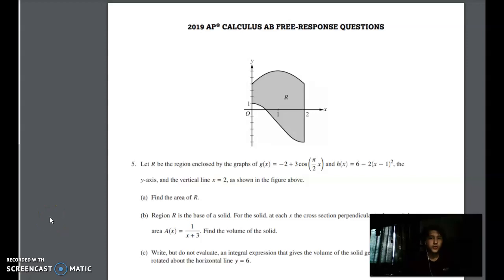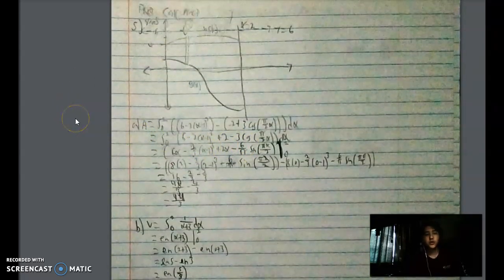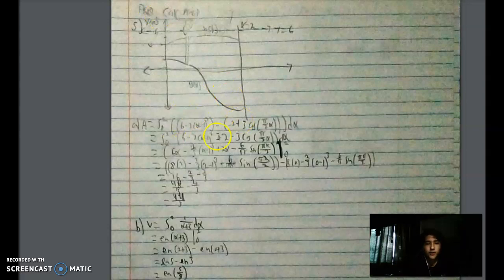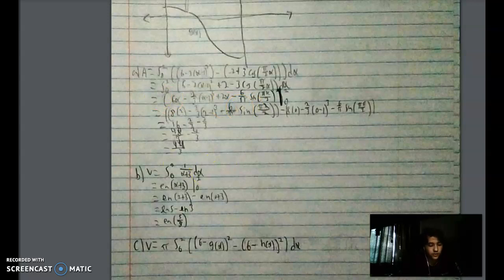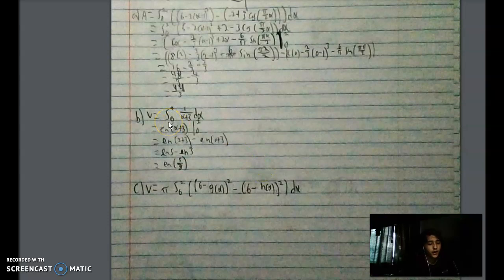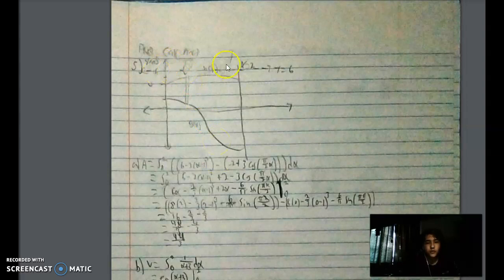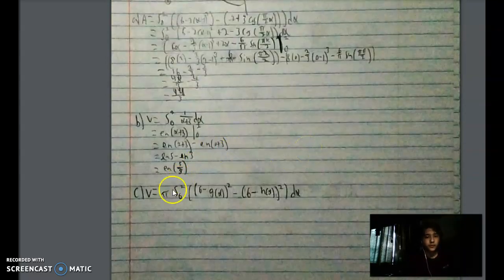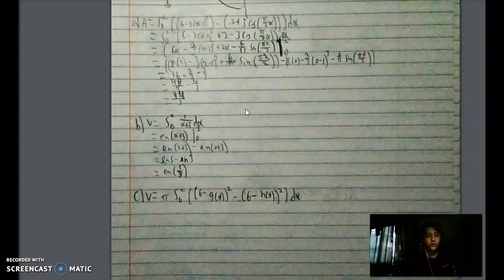2019 calc FRQ 5